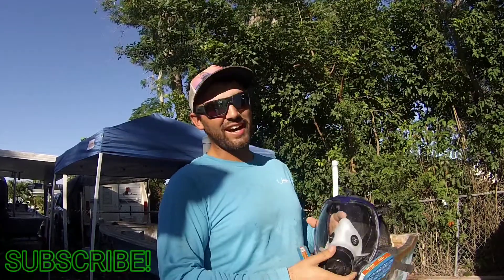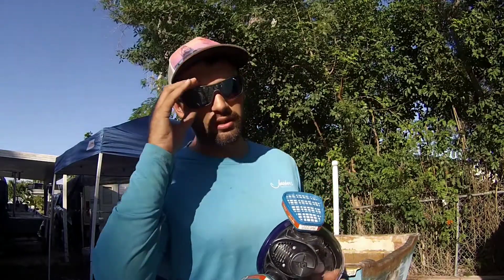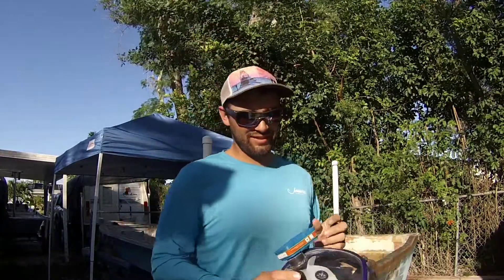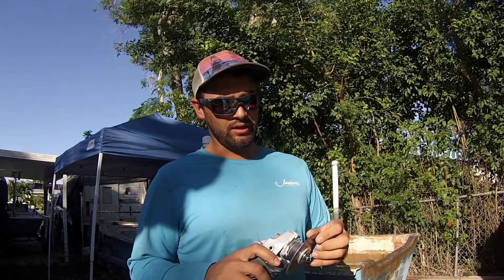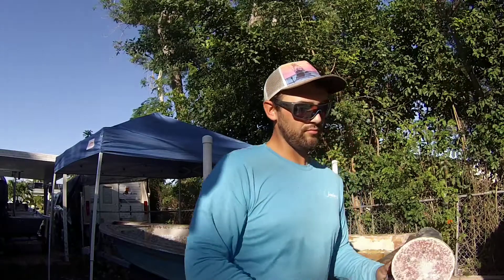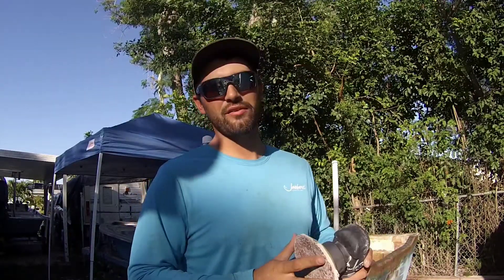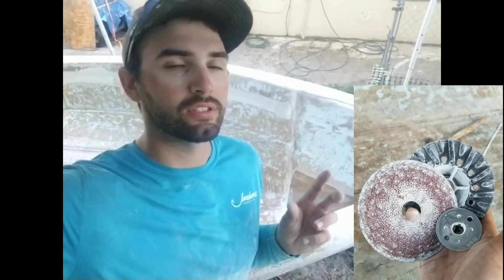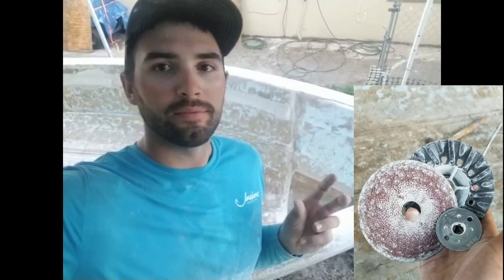DIY FIBERGLASS BOAT BUILD (Cutting out the old) Part 4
In part 4 of the DIY boat build I go over what tools I like to use and show you how to use a couple of them while cutting out the bulkheads in my project boat.